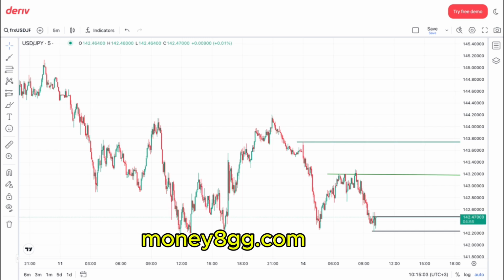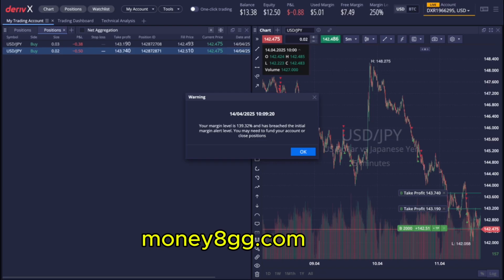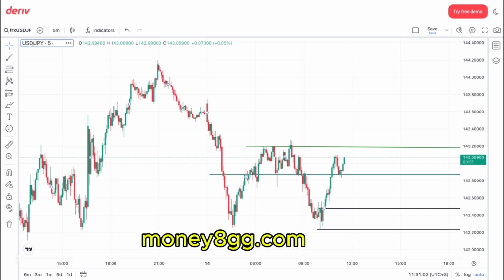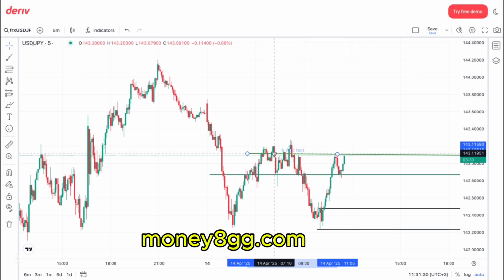Forex is Easy Just Understand This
Unlock the secrets to being consistently profitable during the New York trading session! In this video, we dive deep into the key strategies, market behavior, and timing techniques that professional traders use to dominate one of the most volatile and rewarding sessions in Forex. Learn how to identify high-probability setups, avoid common pitfalls, and maximize your profits while trading major currency pairs. Whether you're a beginner or experienced trader, this session-based guide will take your trading skills to the next level. Watch now and start winning in the New York session!"